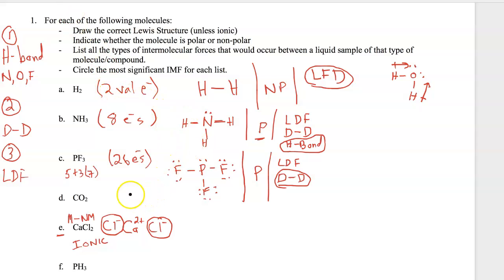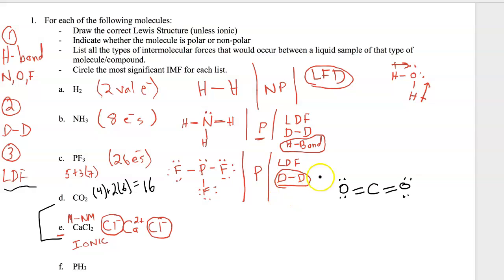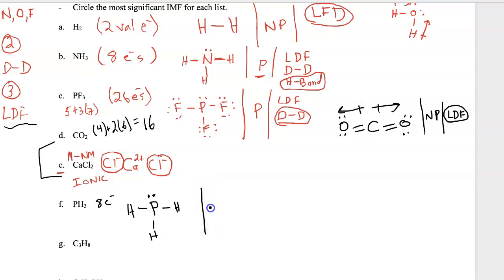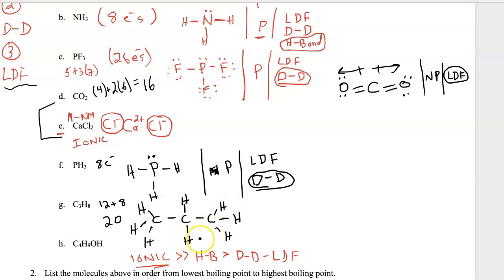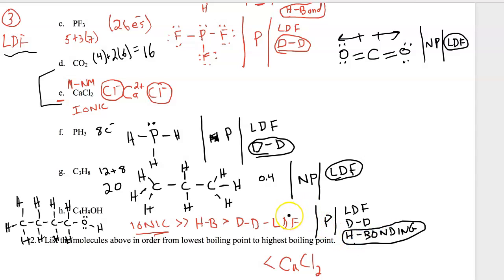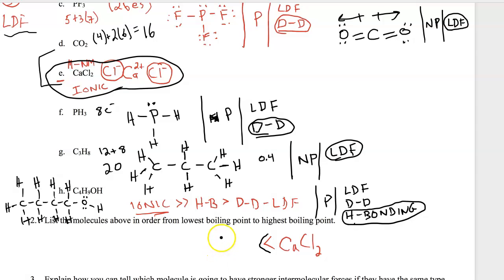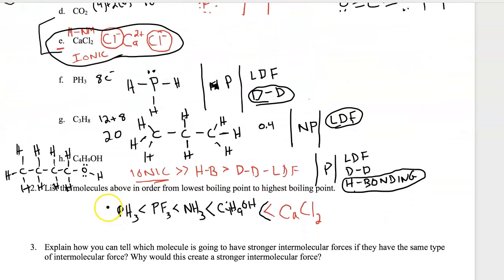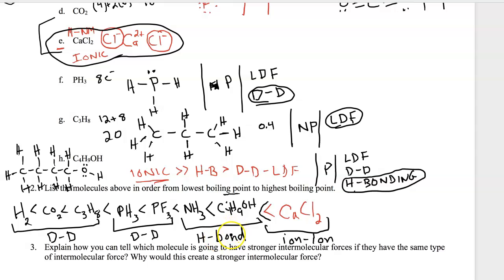Determining IMFs and Boiling Point order